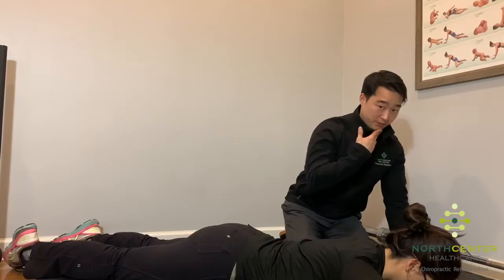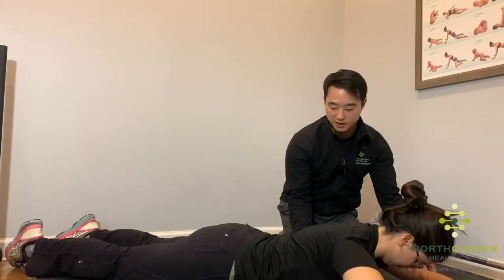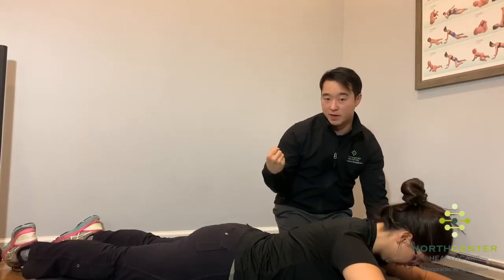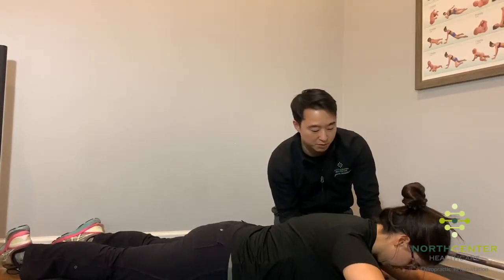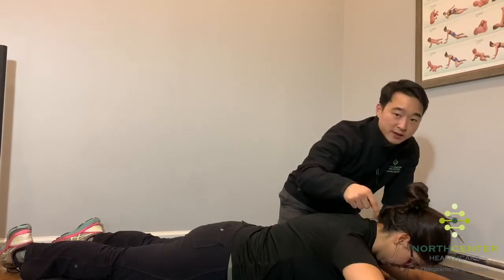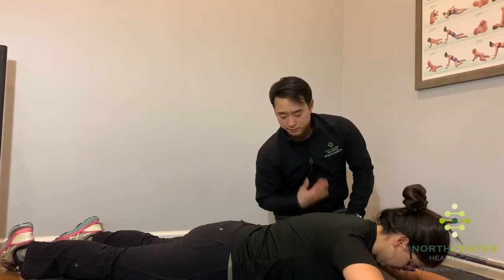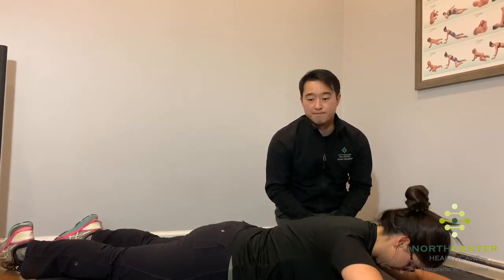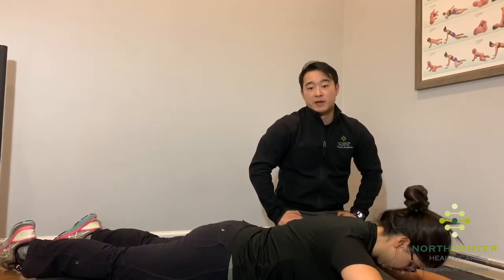DNS 3 month prone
This exercise incorporates deep neck flexor activation with the deep core and spinal stabilizers.